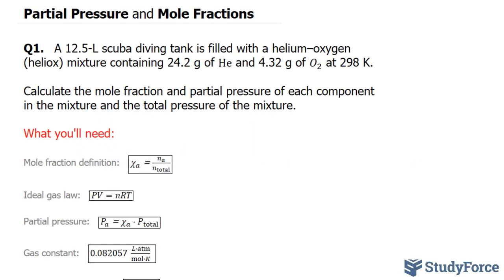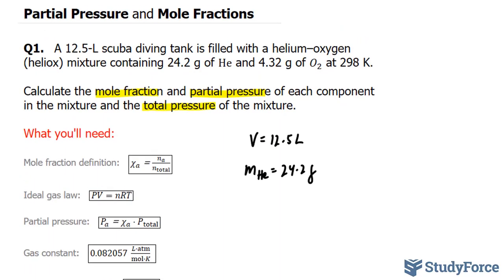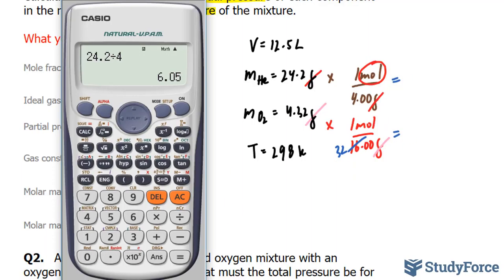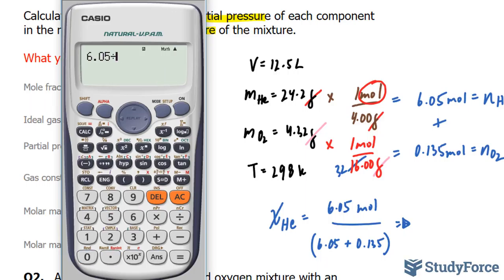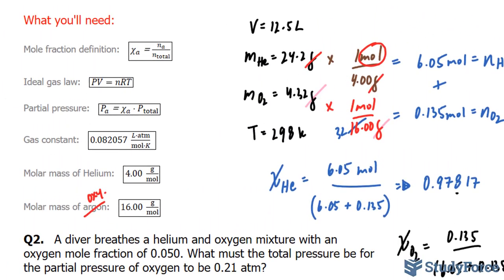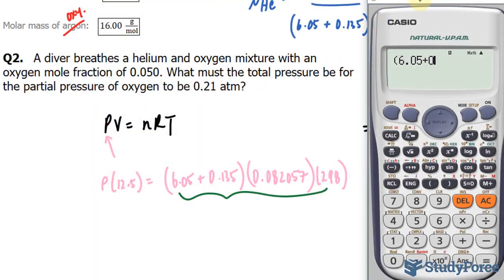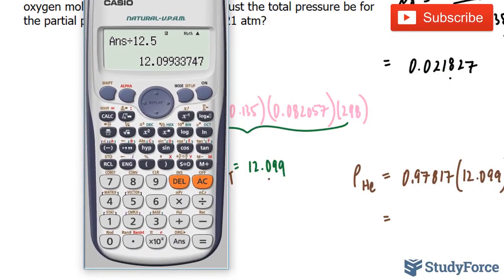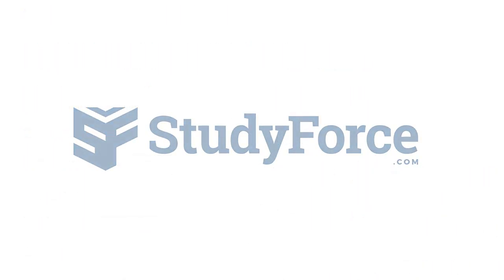⚗️ Partial Pressure and Mole Fractions (Question 1)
A 12.5-L scuba diving tank is filled with a helium–oxygen (heliox) mixture containing 24.2 g of He and 4.32 g of O_2  at 298 K.

Calculate the mole fraction and partial pressure of each component in the mixture and the total pressure of the mixture.